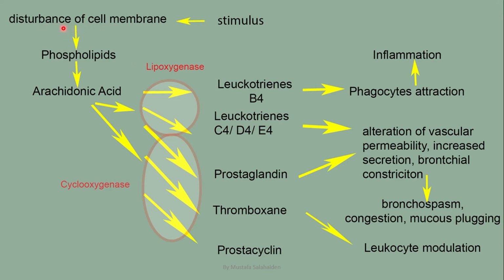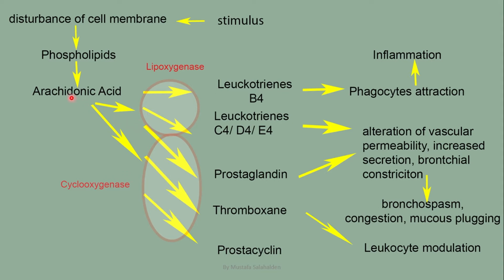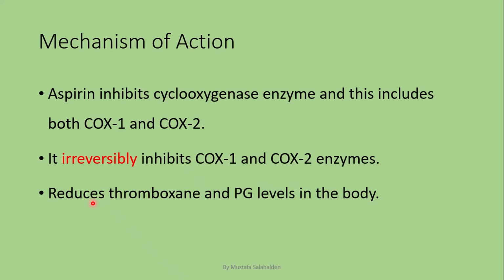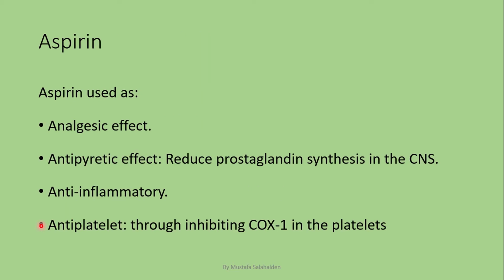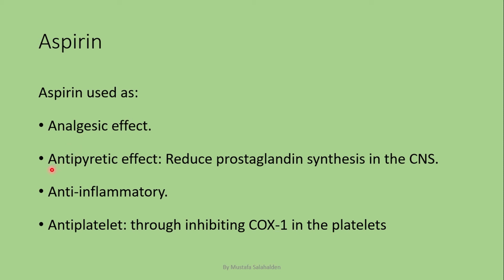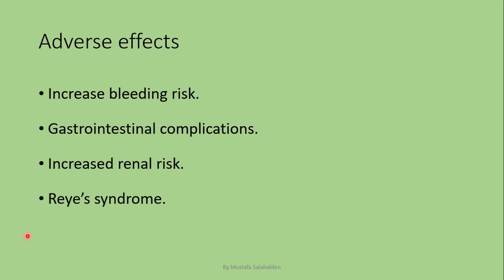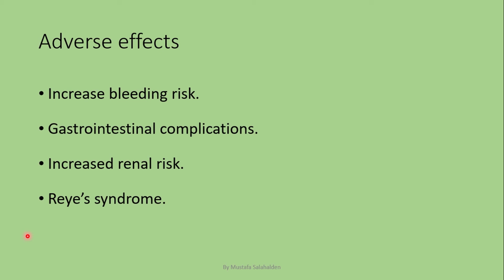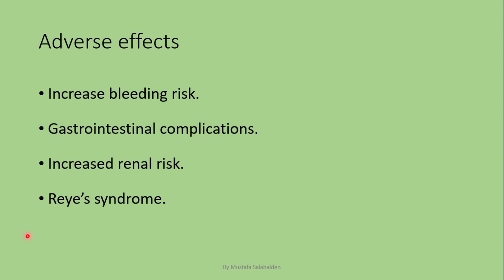Aspirin Pharmacology: Mechanism of Action, Therapeutic Uses and Adverse Effects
In this video I talk about Aspirin...
In the start I talk about how inflammation works in general and then how aspirin will affect inflammation then I talk about dosage of aspirin and dose range and what effects of each range then I talk about uses of aspirin and finally I talk about side effects...
Video Timestamps
Intro: (0:00)
How inflammation works: (0:19)
How Aspirin works: (2:41)
Aspirin uses: (3:31)
Dosage: (5:02)
Adverse effects: (5:34)
Excretion: (7:55)